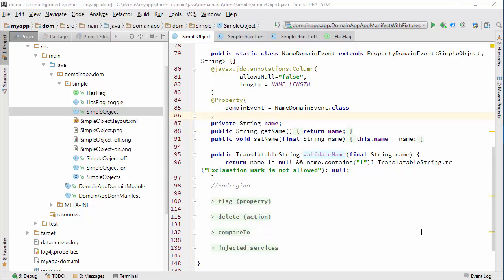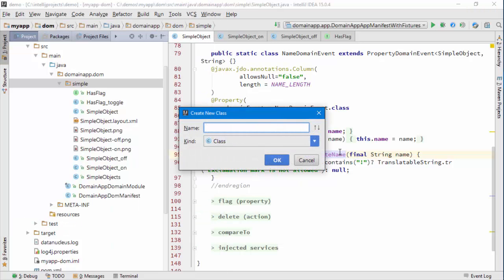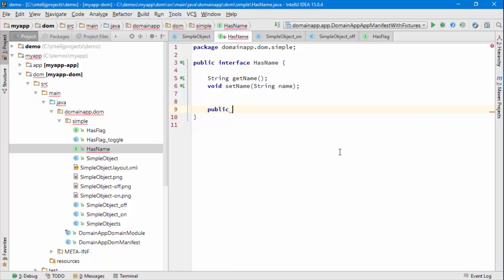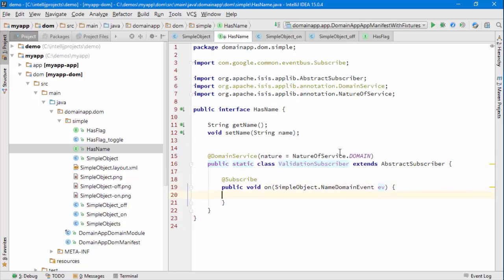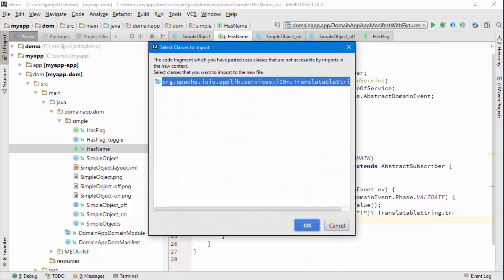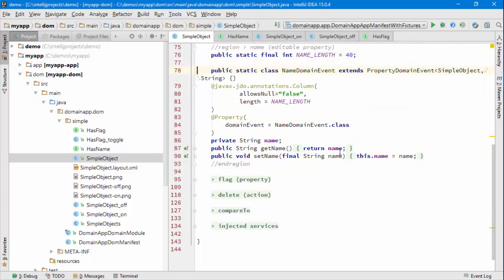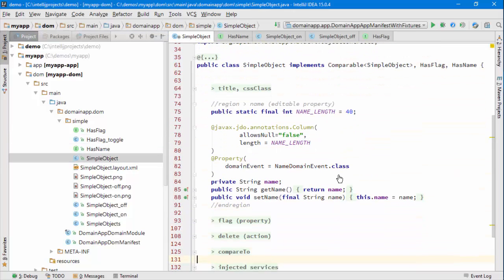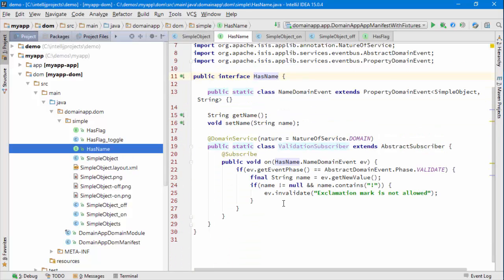024: Apache Isis domain event subscribers for validation (v1.12.0)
Using a domain event subscriber to decouple and abstract business rules (validation).